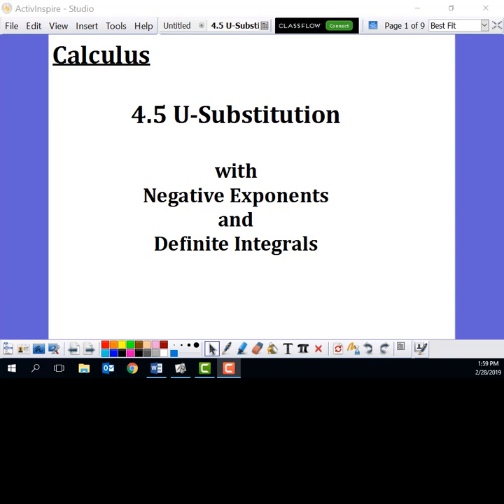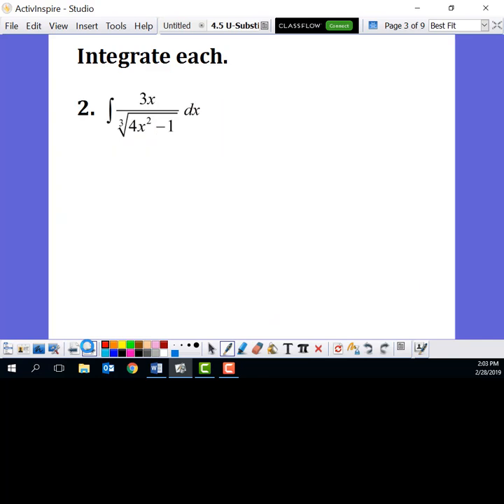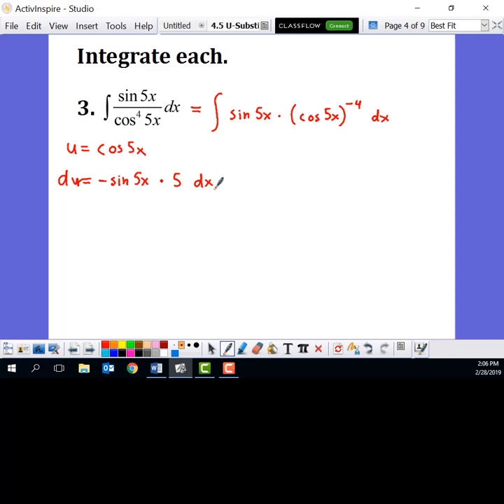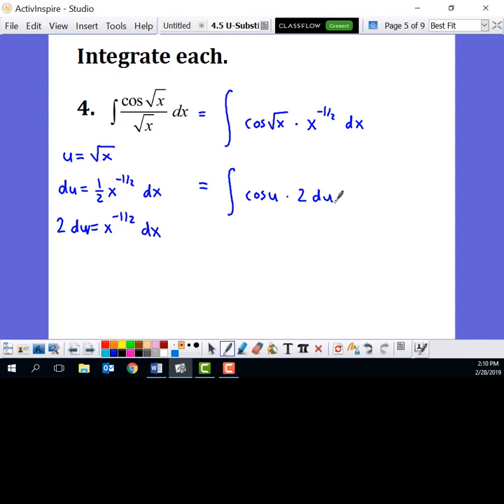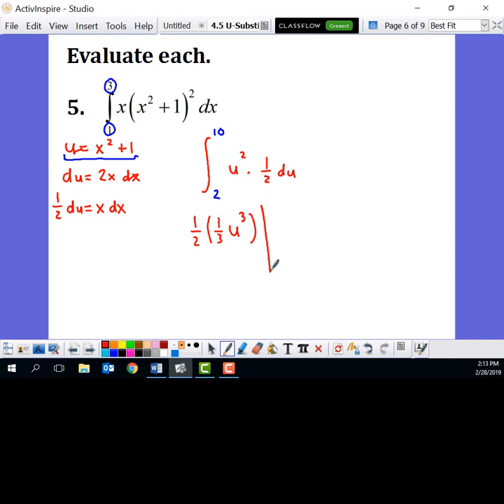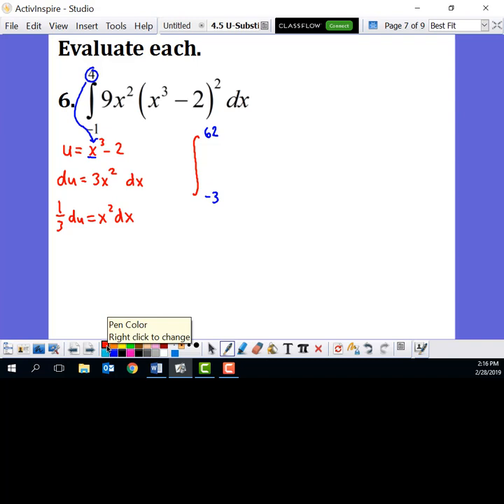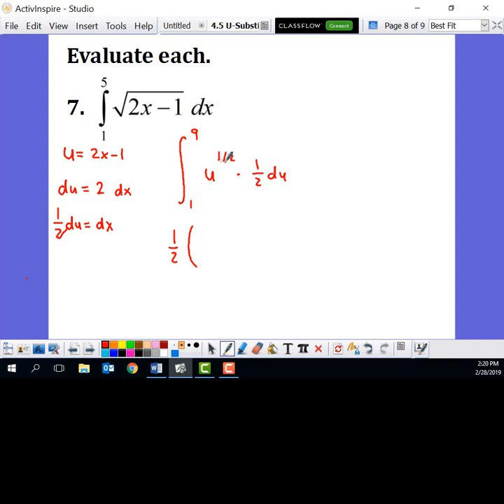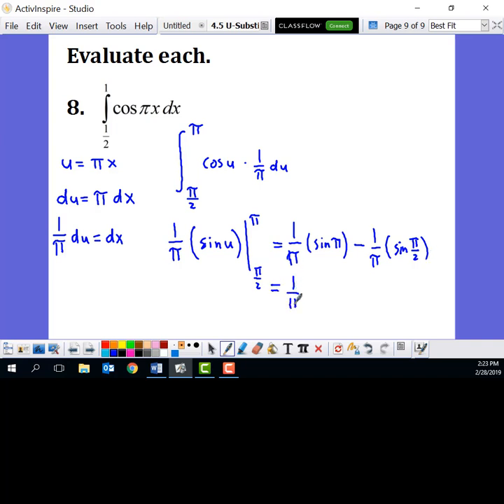calculus u-substitution with definite integrals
lesson on using u-substitution with negative exponents and with definite integrals